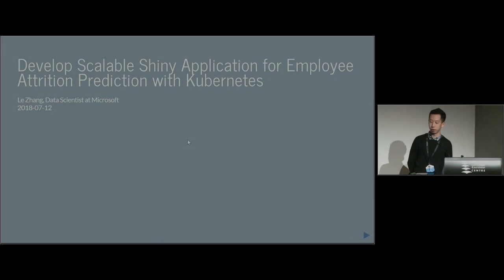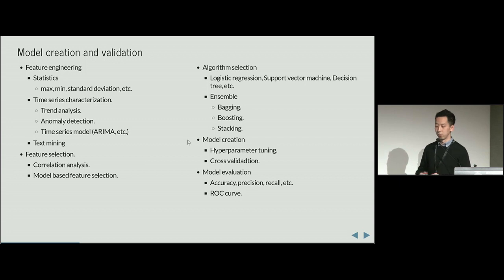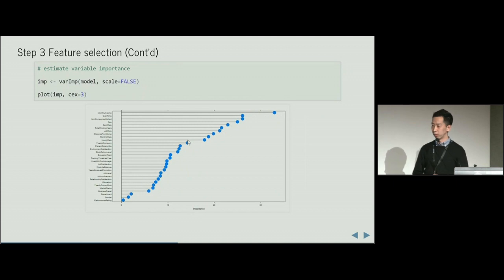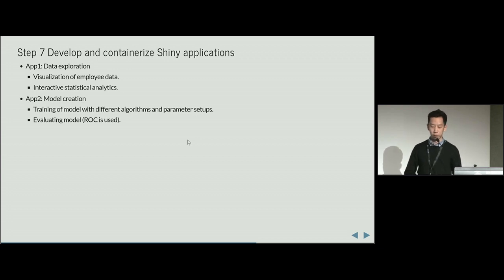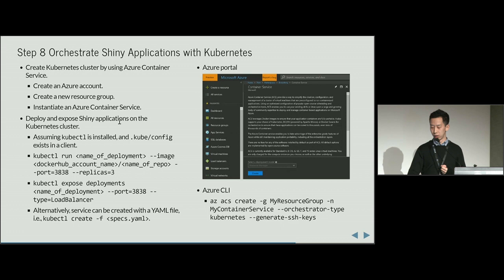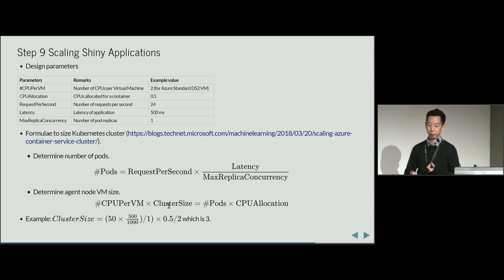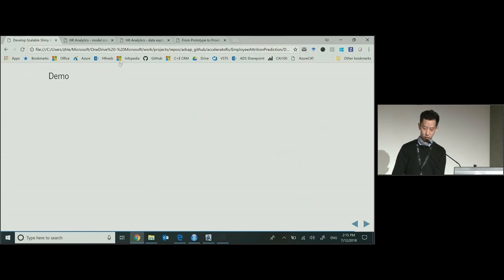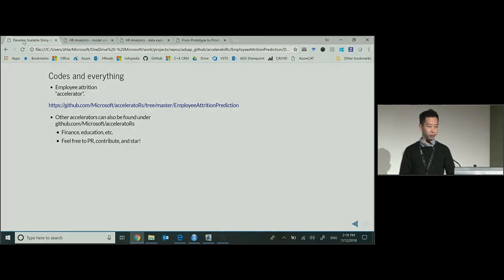Build scalable Shiny applications for employee attrition prediction on Azure cloud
Voluntary employee attrition may negatively affect a company in various aspects. Identifying employees with inclination of leaving is therefore pivotal to save potential loss. Data-driven techniques, assisted by a machine learning model, exhibit high accuracy in prediction for employee attrition and offer company executives insightful information for decision making.The talk will cover a step-by-step tutorial about how to build a model for employee attrition prediction and deploy such analytical solution as Shiny-based web service on Azure cloud. R is used as the primary programming language and method for the development. Novel R packages such as AzureSMR and AzureDSVM that allow data scientists and developers to programmatically operate cloud resources and seamlessly operationalize the analytics within an R session, will also be introduced in the talk. Shiny application of the analytics including interactive data visualization and model creation is designed and deployed on Docker containers orchestrated by Kubernetes. Parameters of the deployment environment are carefully tuned to favor scalability of the application.